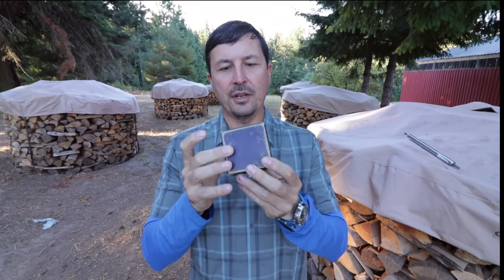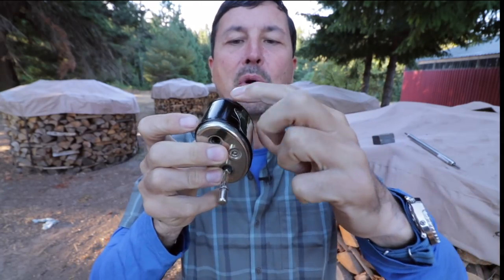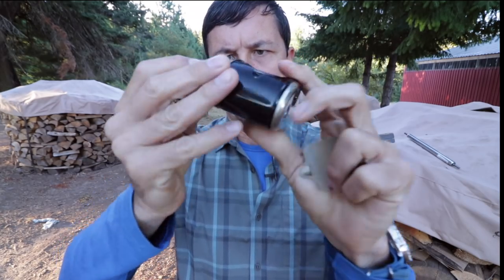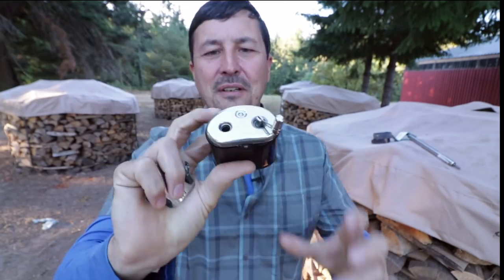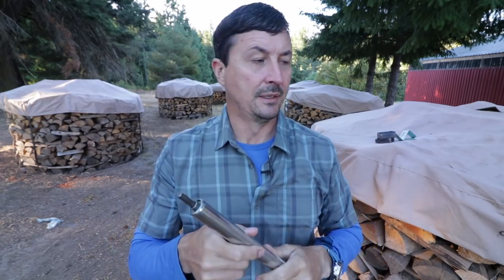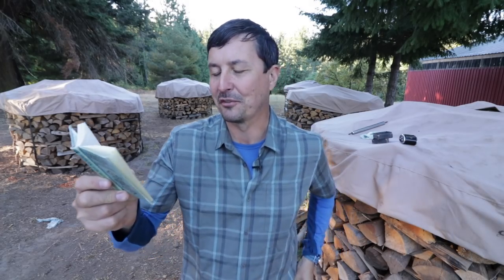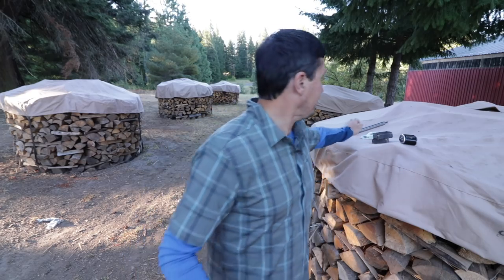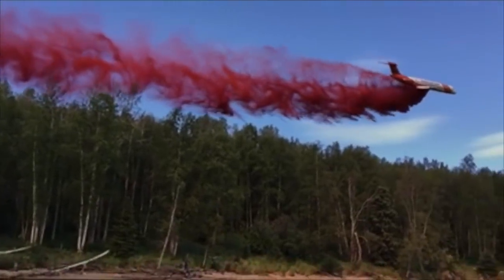This Ancient Gadget Is Ruining My Life